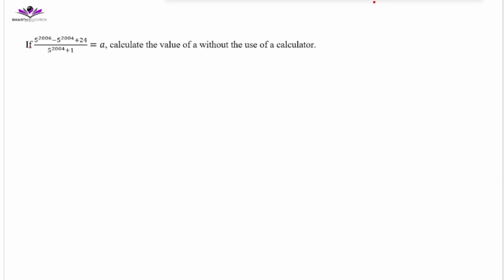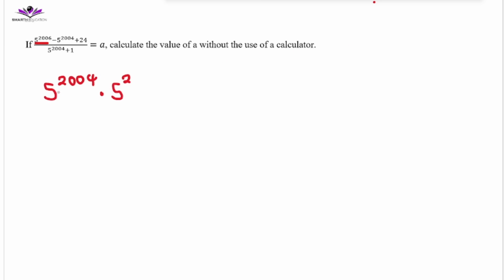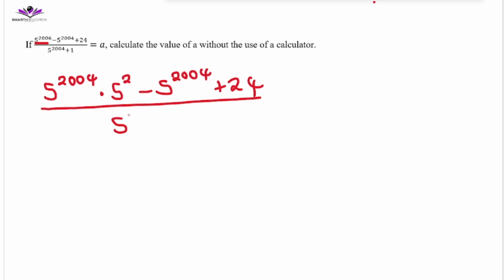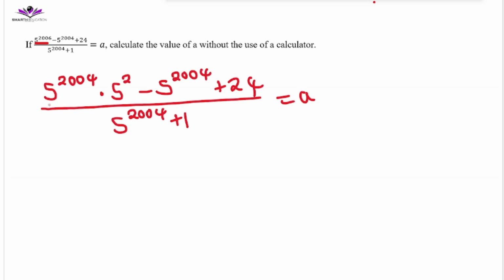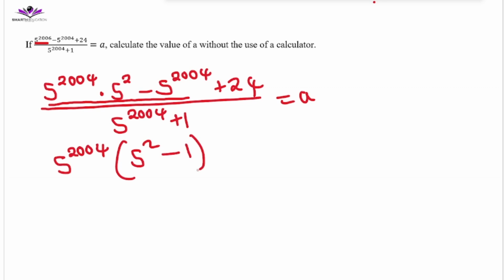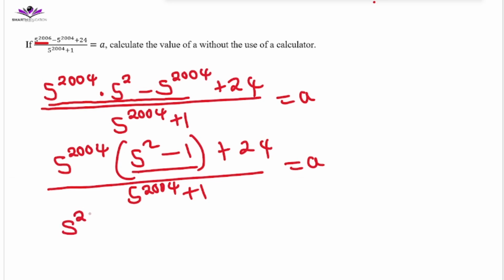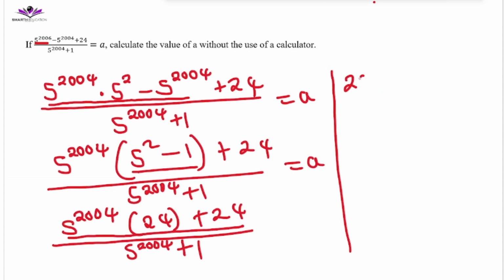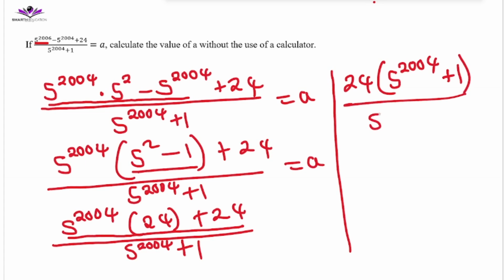Simplifying exponential expressions